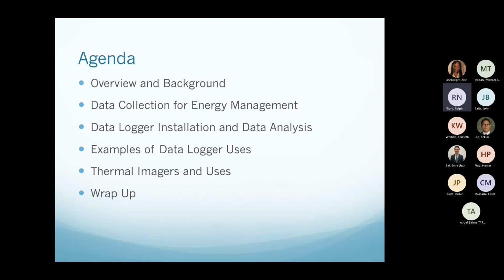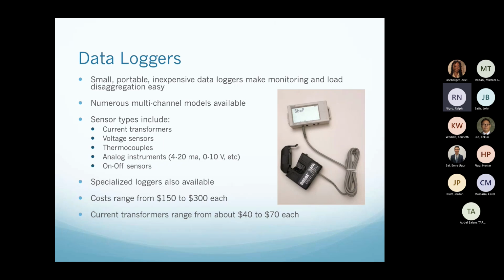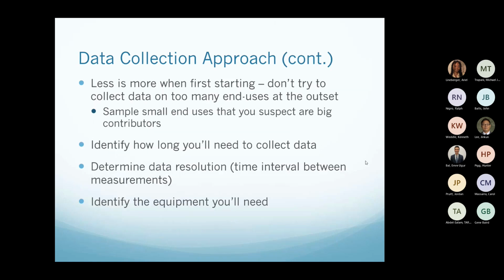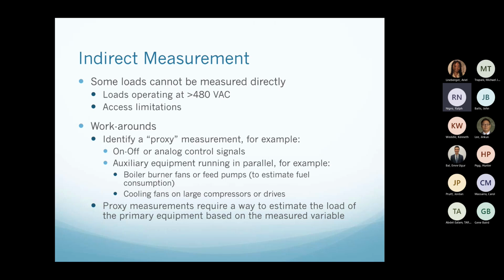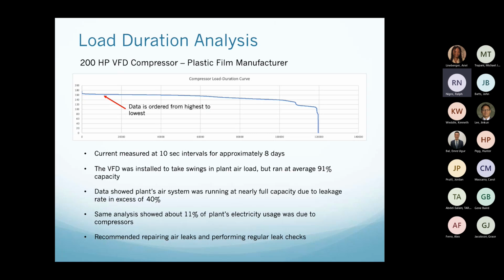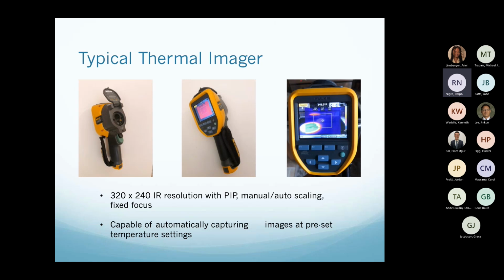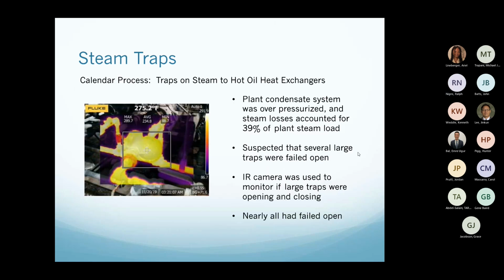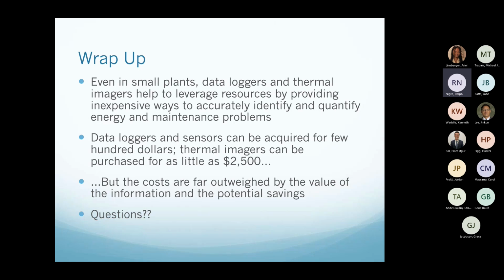Two Inexpensive Tools of Energy Management: Data Loggers and Thermal Imaging Cameras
P2 Webinar: Two Inexpensive Tools of Energy Management: Data Loggers and Thermal Imaging Cameras.
Guest Speaker: Ralph M. Nigro
Mid Atlantic Industrial Assessment Center
University of Delaware